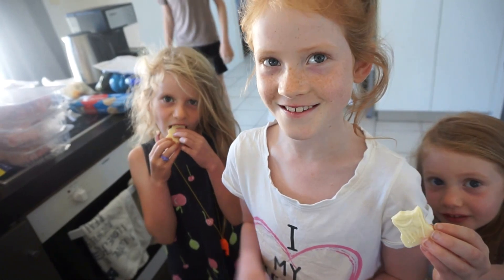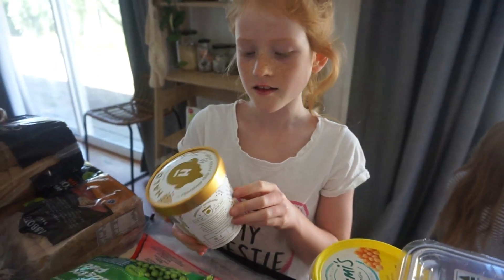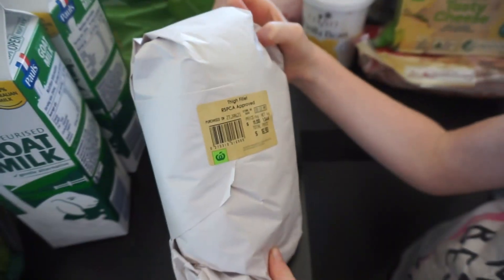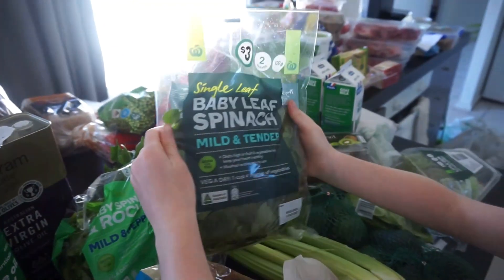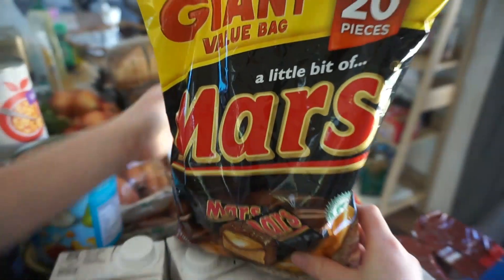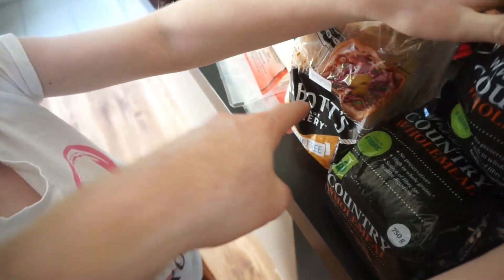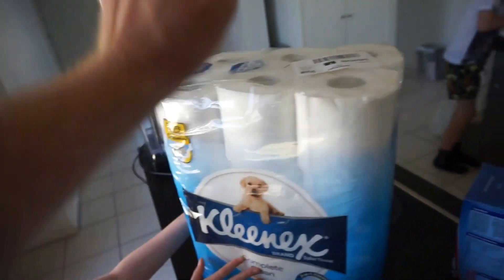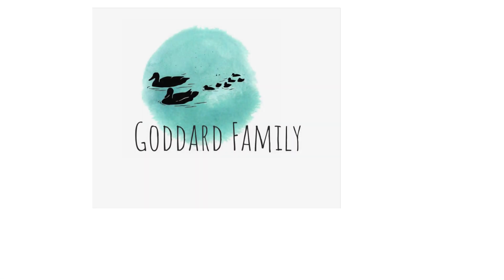Aussie Family Of Nine Tries Woolworths Click & Collect!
Hi everyone, what are your thoughts on click and collect? I'm loving it so far, it's so convenient, perfect for this season of life I'm in with a newborn :)

We are an Australian Family with seven young children! Luke, Peta,  Francis (11) Arrow (9) Savannah (8) Holly (6) Willow (4) Cedar (2) and Autumn (born Feb 2021). We post videos about our home school, healthy meal ideas, home making, routines and habits, pregnancy, weight loss, growing our own food, and living a healthy lifestyle, and much more!

"Piano moment" and "A new beginning"